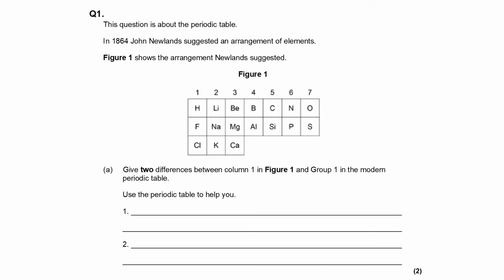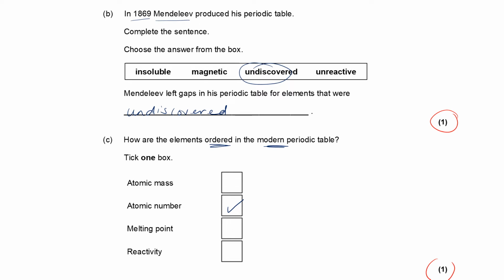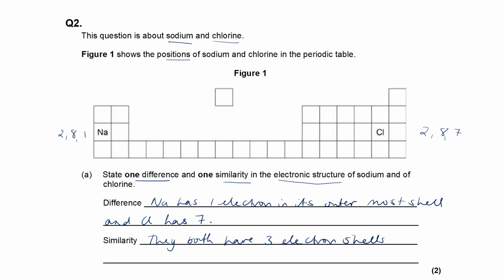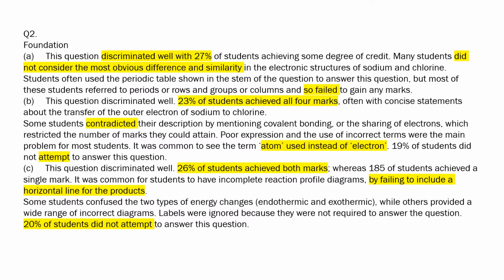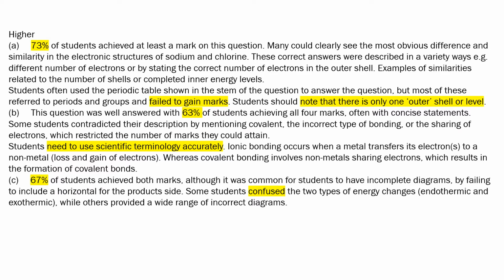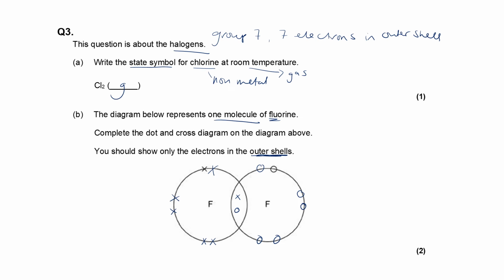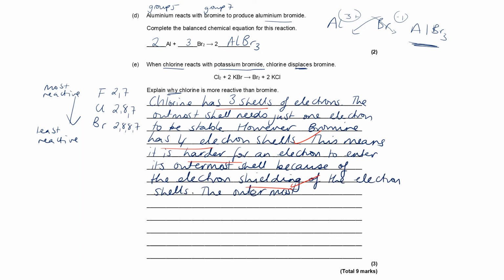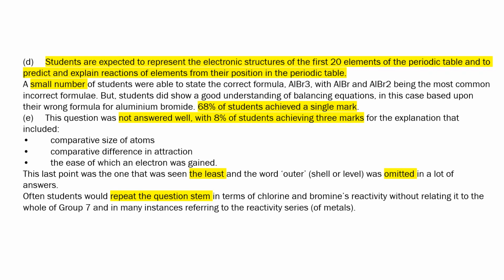EXAM TECHNIQUE exam approach The periodic table practice questions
Science Revision Coach is just what it says it is. I will walk you through an exam question, just like a personal trainer. If you follow my advice and use the exam question approach you would be ready for your science GCSE exams.

Visit the sciencerevisioncoach.org website for free resources

Fuse School
Primrose Kitten
Cognito

Good Luck!